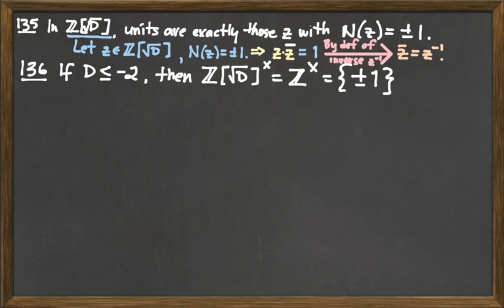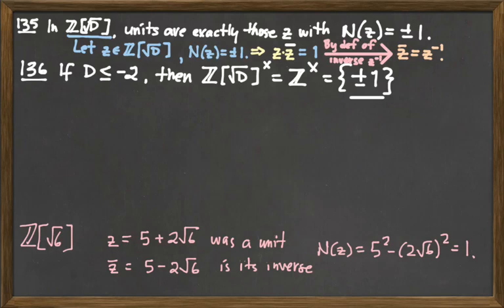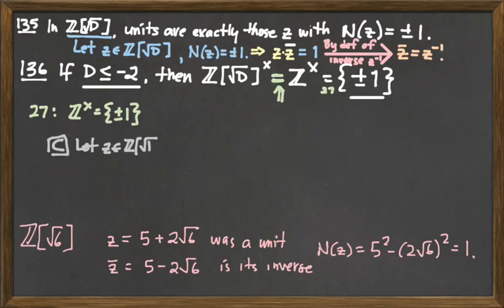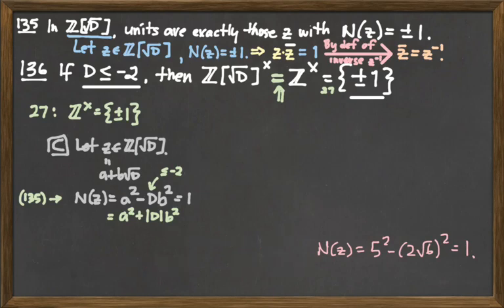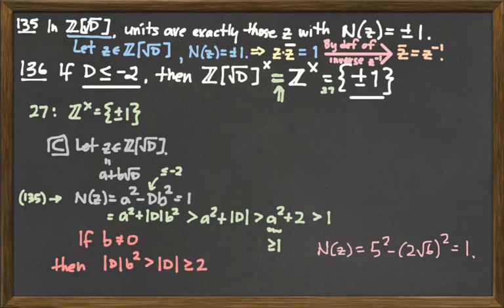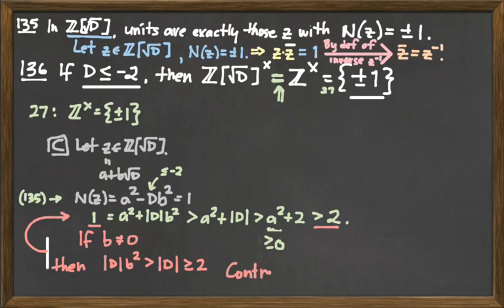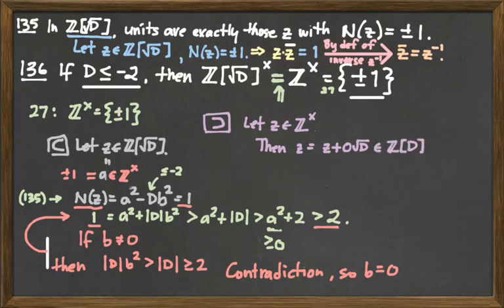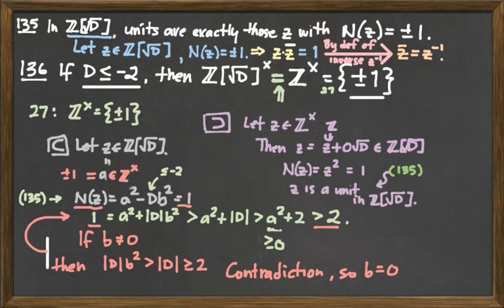302.10c: Existence of Uninteresting Units